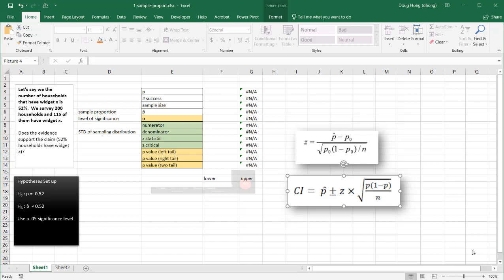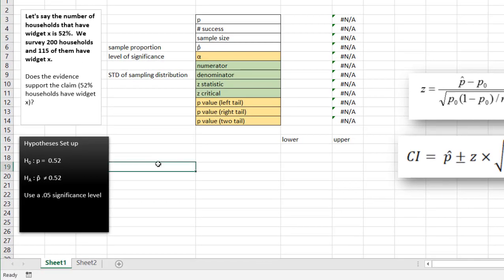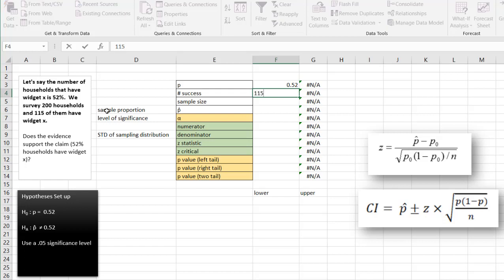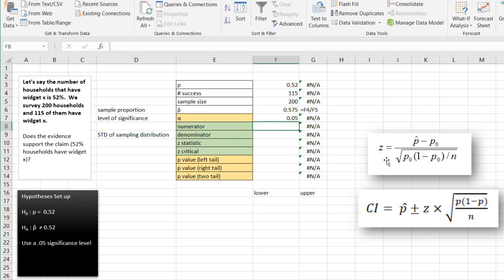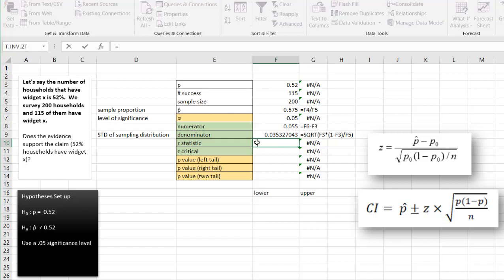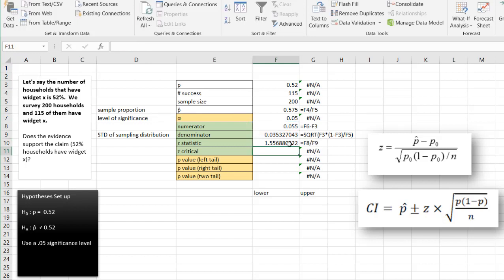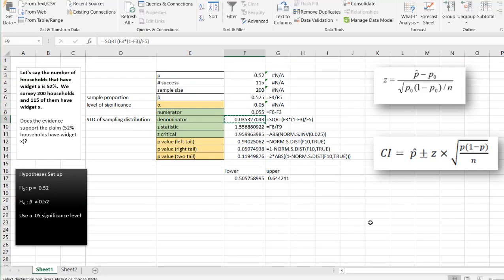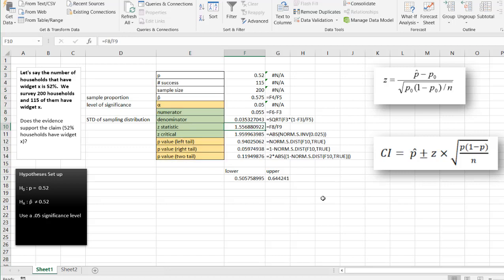Perform a One Sample Proportion Test in Excel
In statistics, a proportion test will assess whether or not a sample from a population represents the true proportion from the entire population. This video covers how to perform a one sample test for proportion and this type of test used to estimate the proportion of a population (to compare the proportion to a target or reference value). Unfortunately Excel doesn't have a function in the Data Analysis Tool-pack to do this in a few steps, but it's not that hard if you lay out the calculations in a column and then re-use if needed.